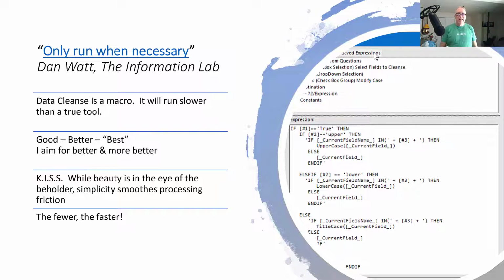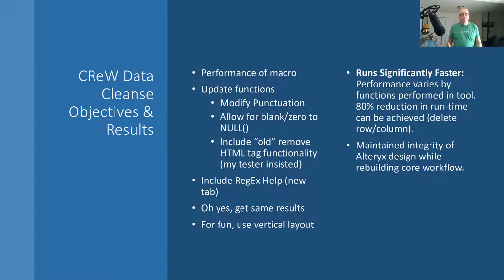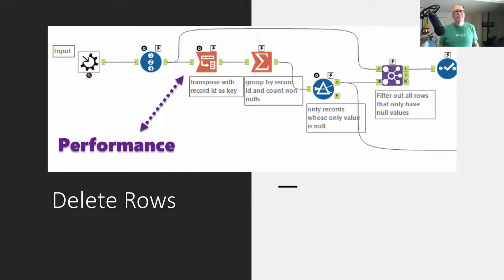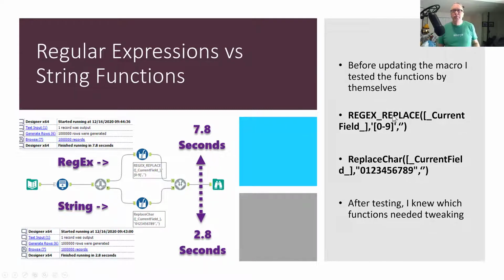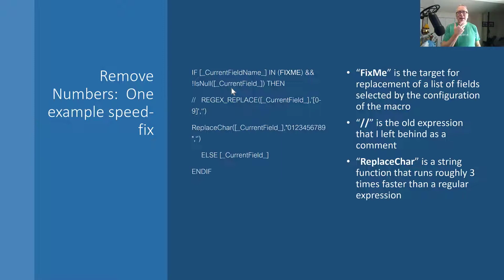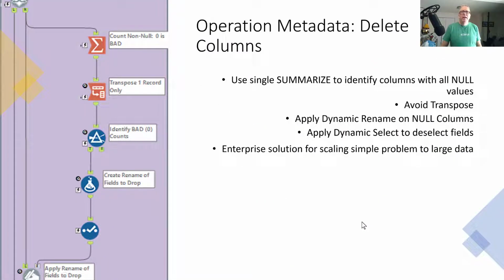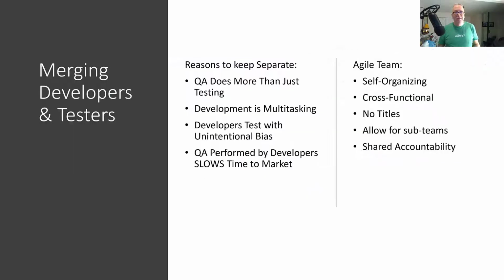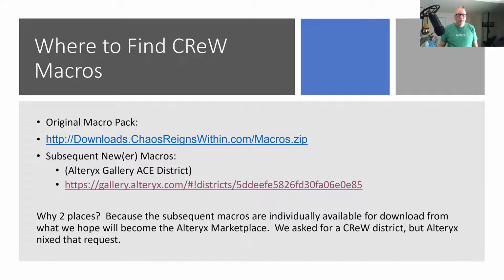Crew Data Cleanse 1 of 2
Let's investigate some functional and performance enhancements that we made to the Alteryx data cleanse tool. In this video we will review how we approached the reconfiguration of the macro and created significant performance improvements. These are techniques that you can learn from and use to performance tune your own workflows.

This video is a review of the PowerPoint deck.  Video 2 of 2 is a quick dive into the macro itself.

Please feel free to check out our articles in Alteryx Community

Cheers